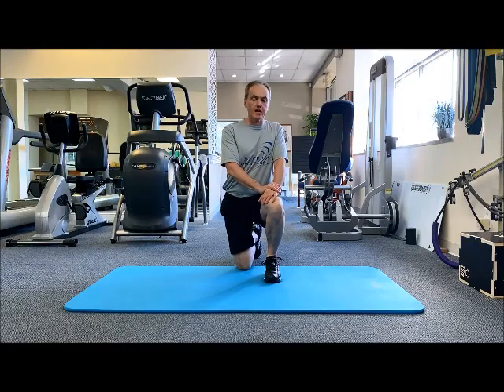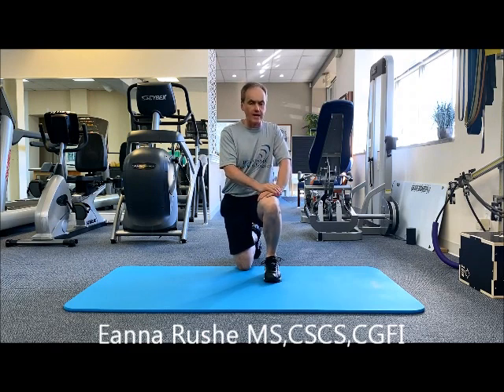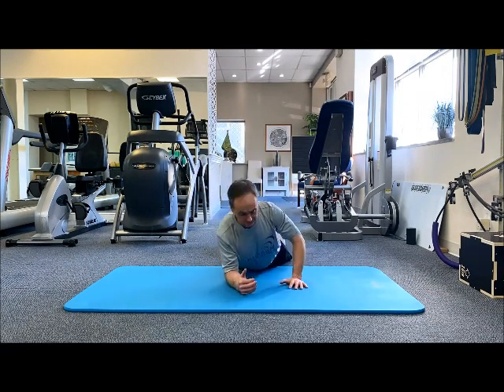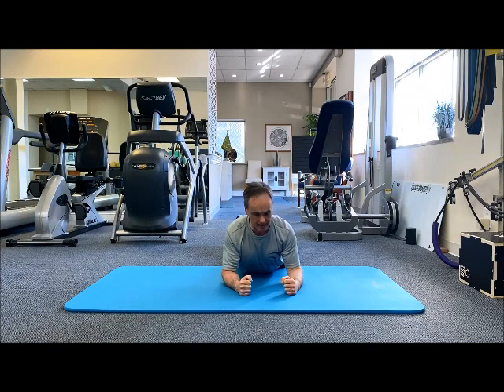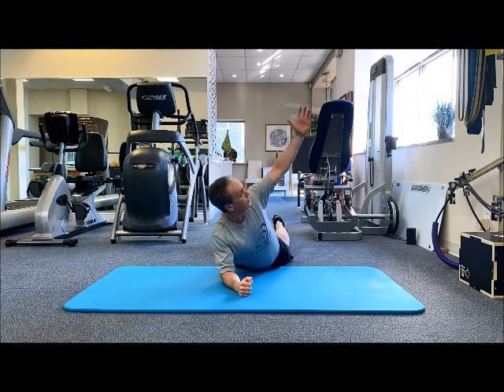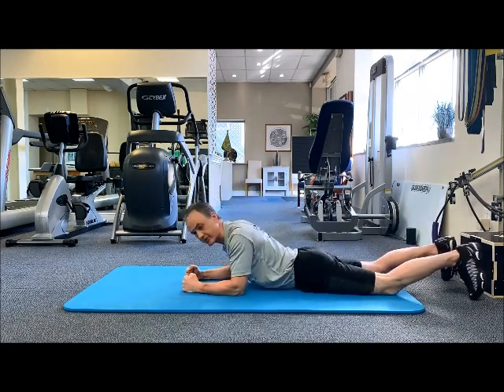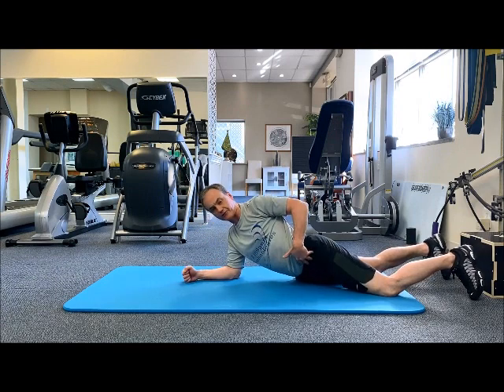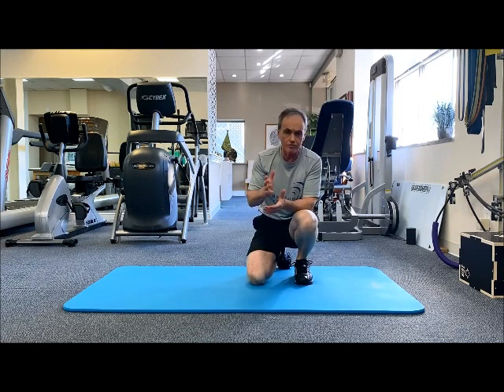Bigger Turn Longer Golf Drives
Great exercise to improve trunk mobility.